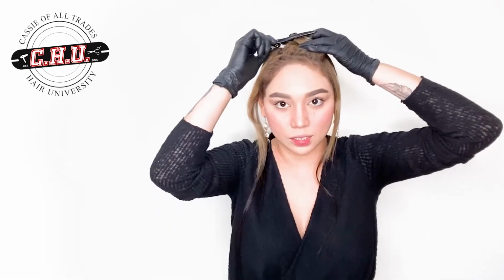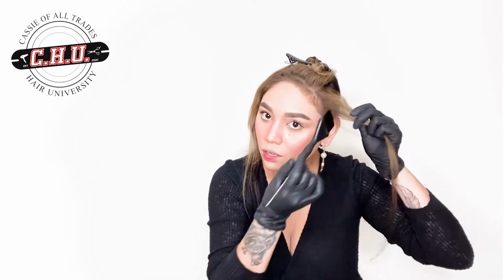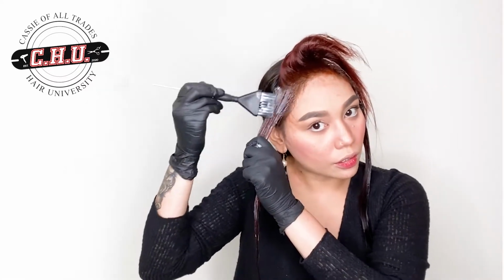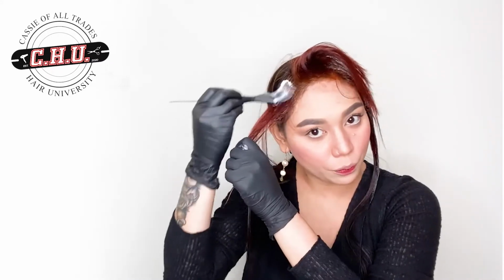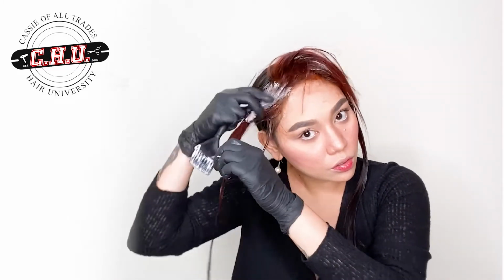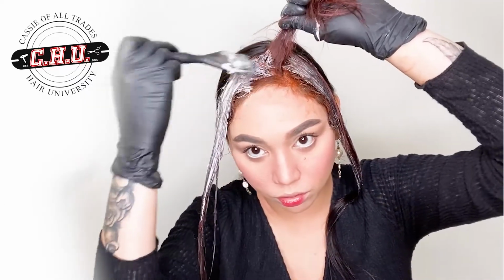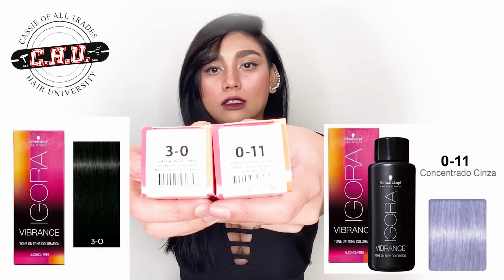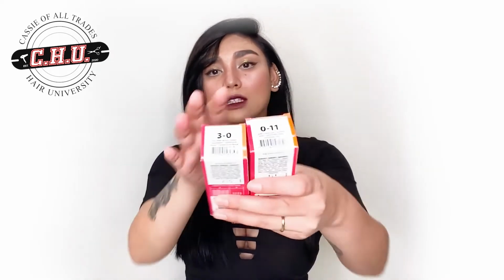FILIPINO HAIRSTYLIST | FREE HAIR EDUCATION | BLONDE TO BLACK HAIR | EPISODE 3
Captivated by Cassie's Hair & Makeup Artistry
Bellarmine Salon Co-Owner
San Jose, California

-Cassie ❤️